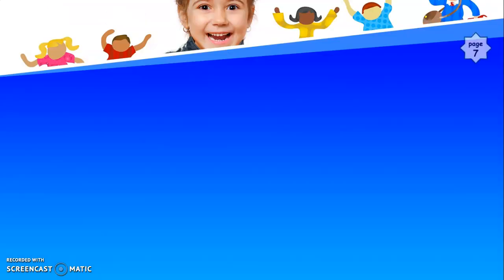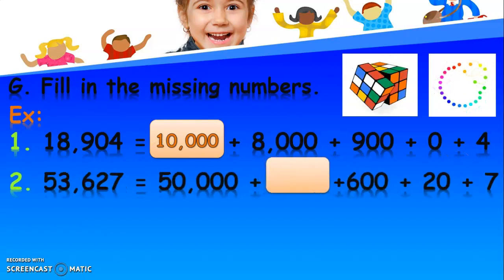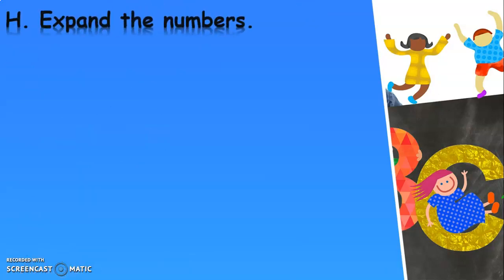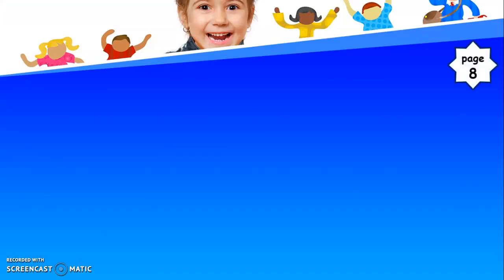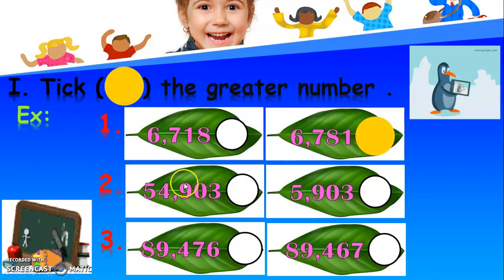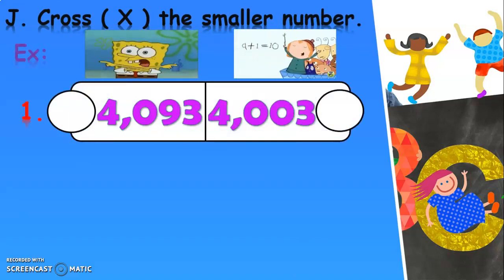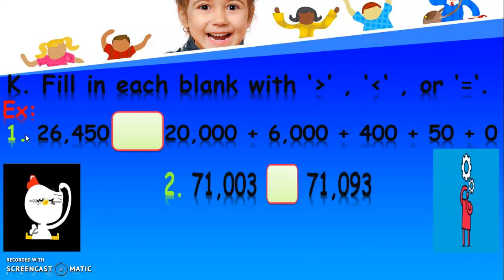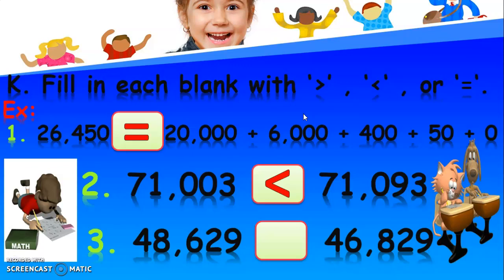G3 WORKBOOK GUIDE (PAGES 7-8) WEEK 2 DAY 1